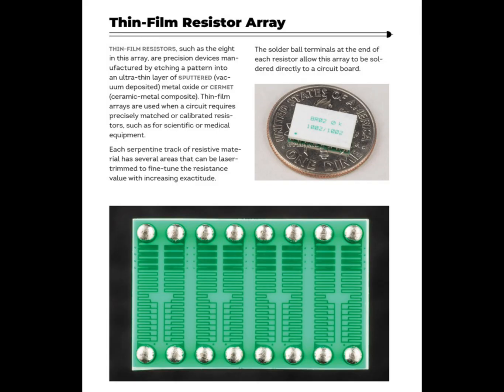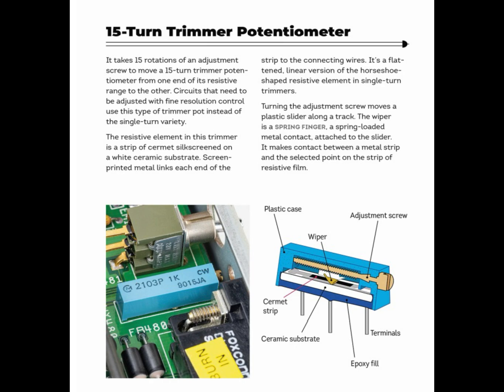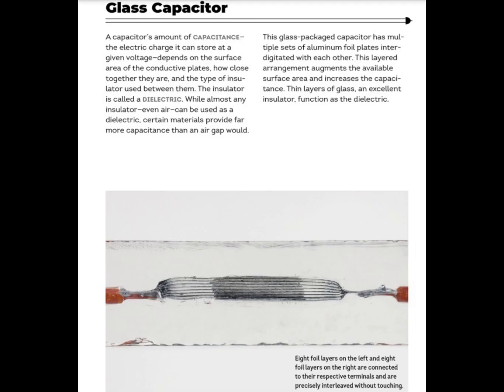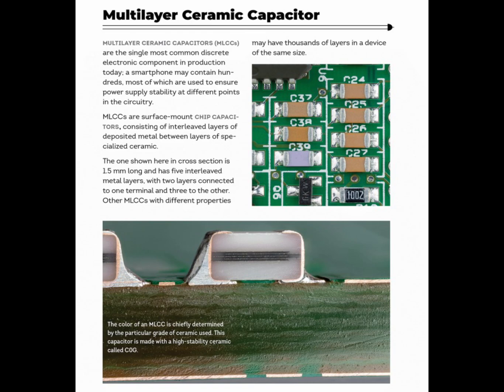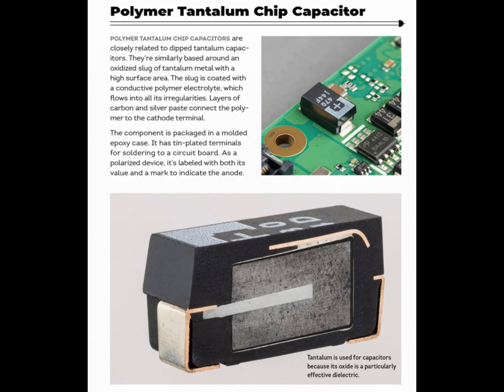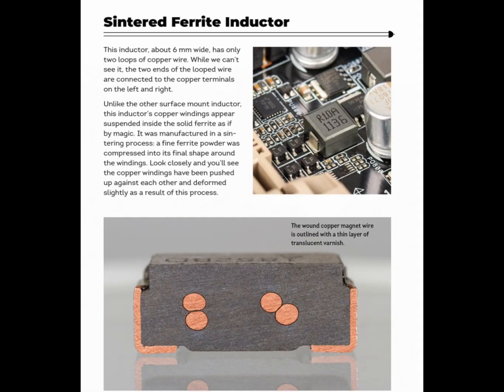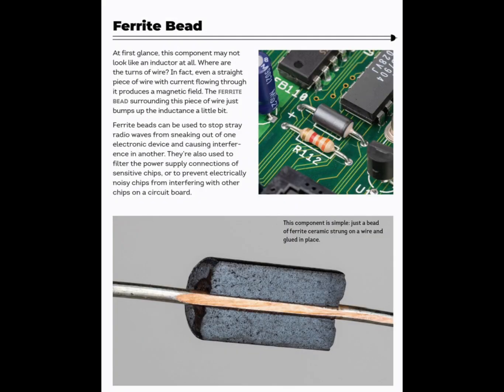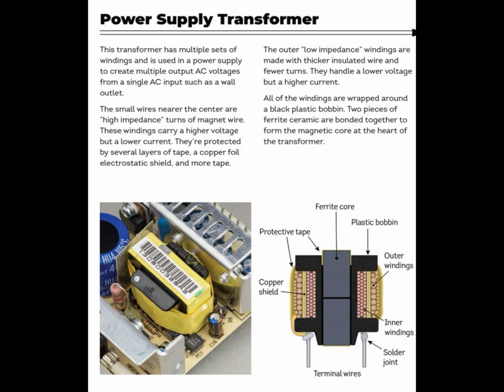Explanation of 20 Electrical Components .